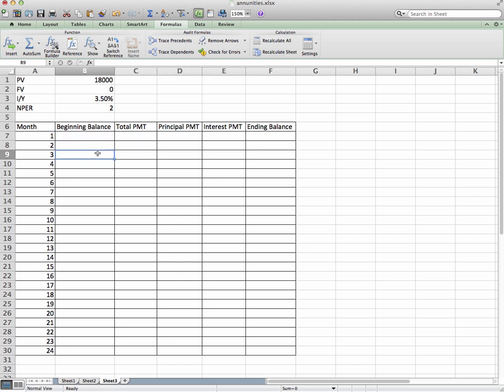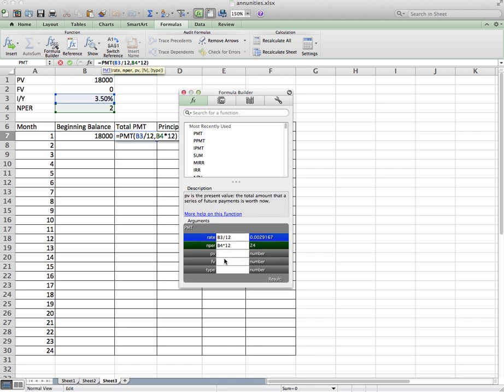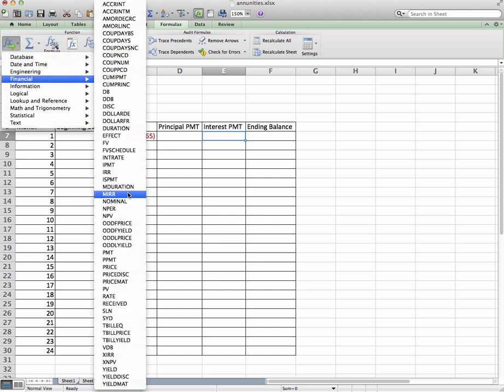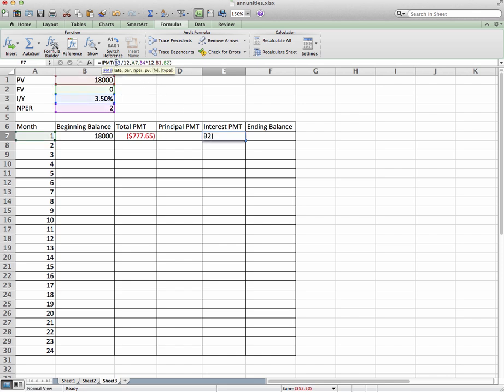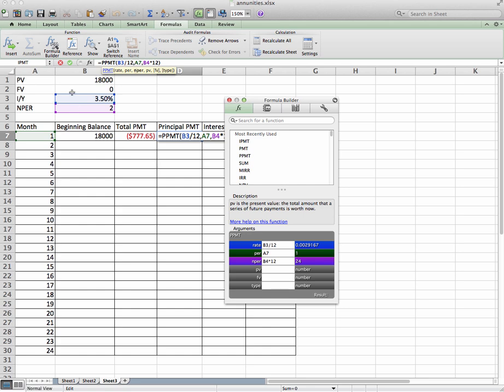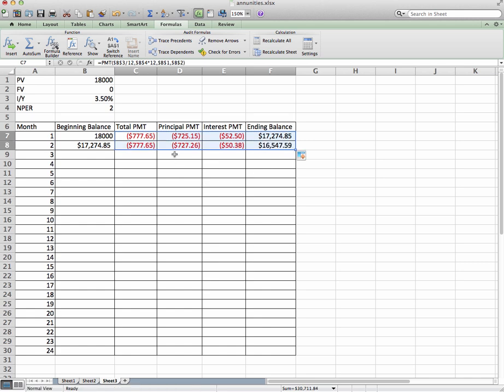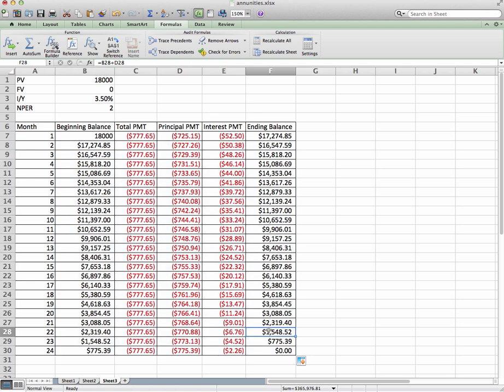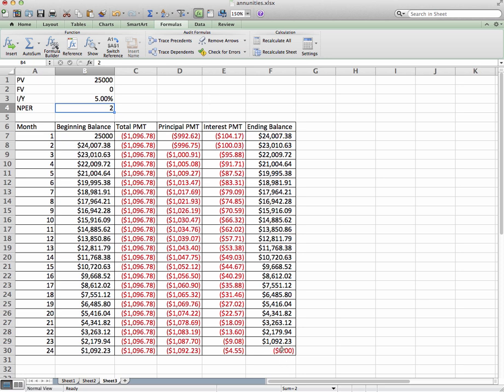Excel Loan Amortization - for Mac and PC using PMT, PPMT, and IPMT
This videos shows how to amortize a loan with the Excel functions of PMT, IPMT, and PPMT.